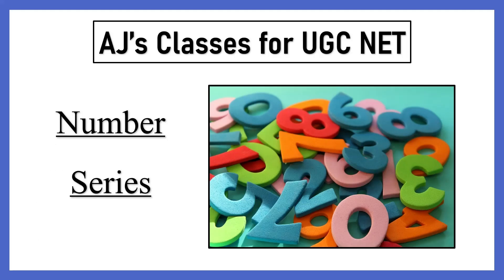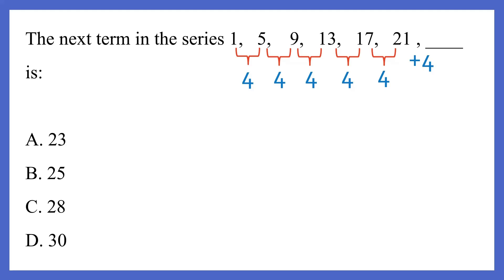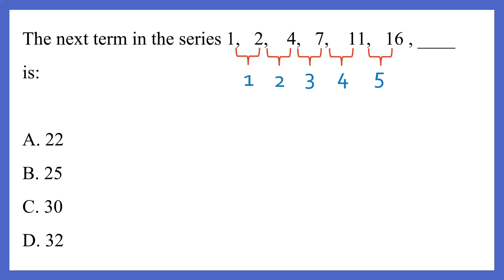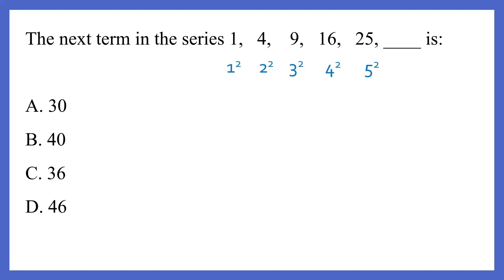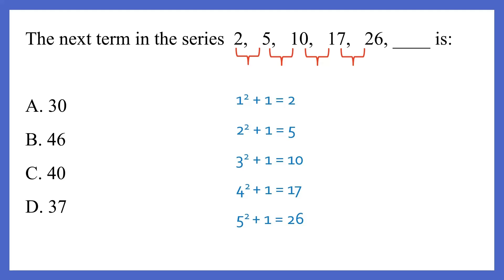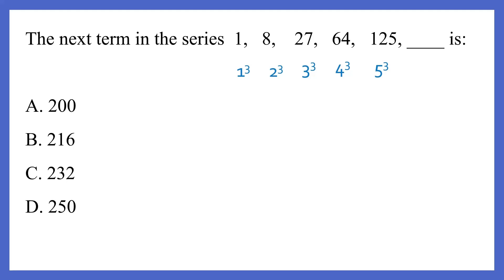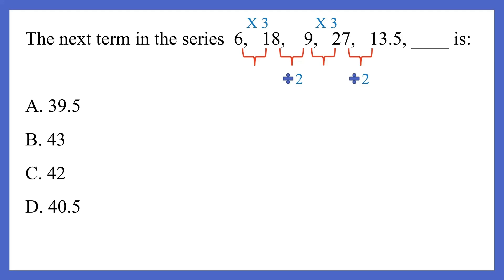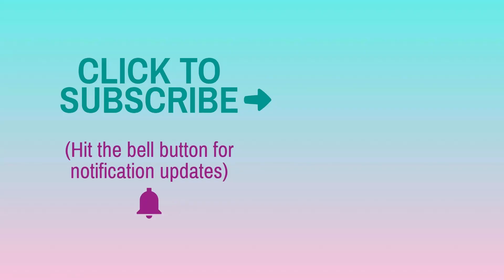Number Series | Reasoning | UGC NET JRF | Paper I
How to solve different types of questions from Number series.